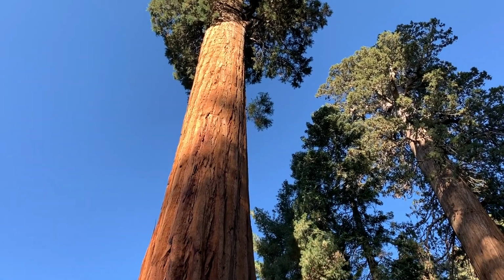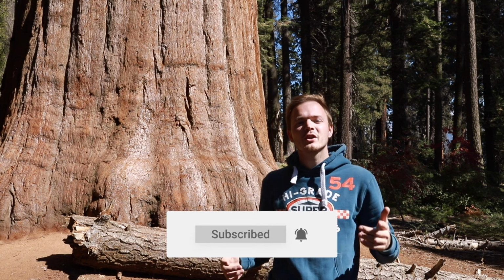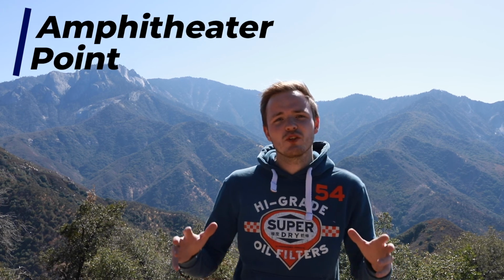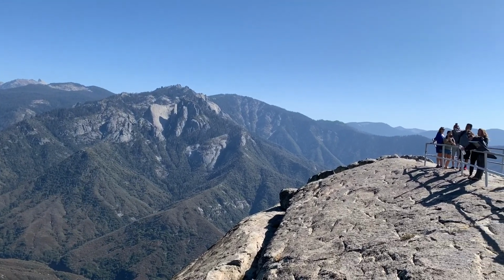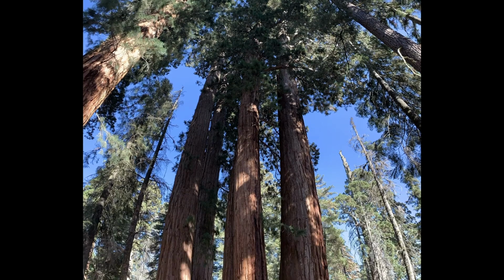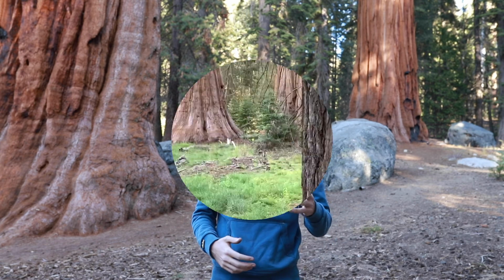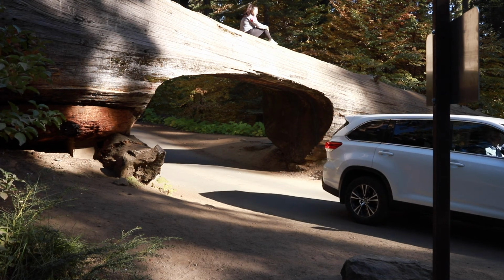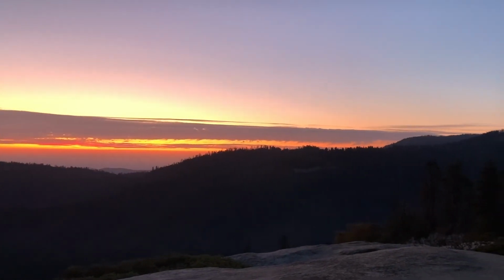Sequoia National Park, 5 BEST Photography Locations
Sequoia National Park is amazing. But these 5 places are the BEST for  Photography Locations. I this video I will run down my favorite places in Sequoia national park and a few honorable mentions.

Episode 2, Sequoia National Park